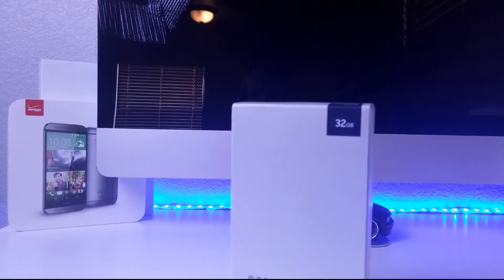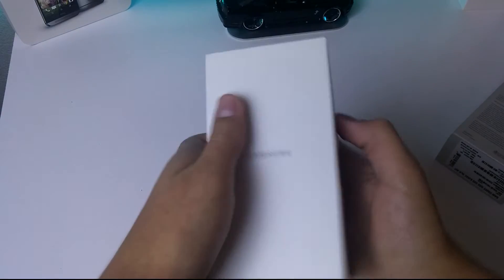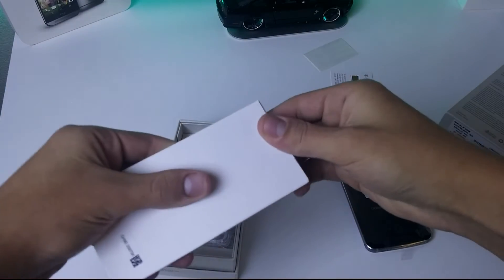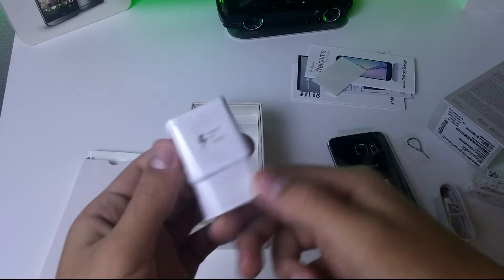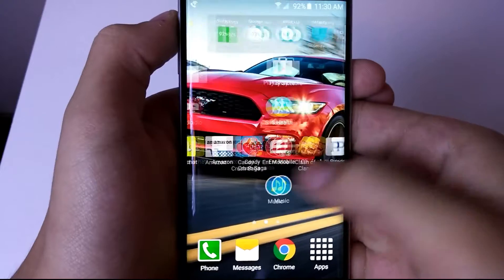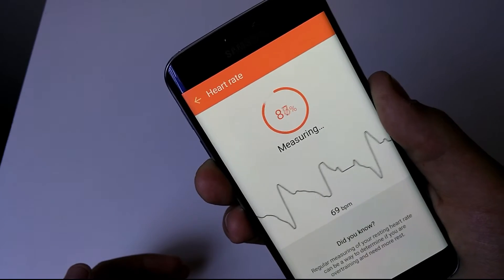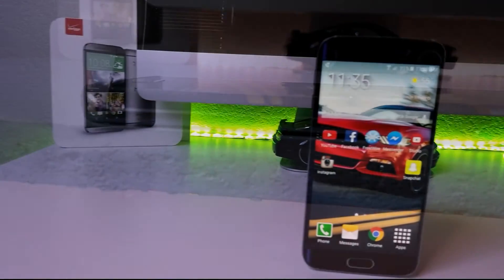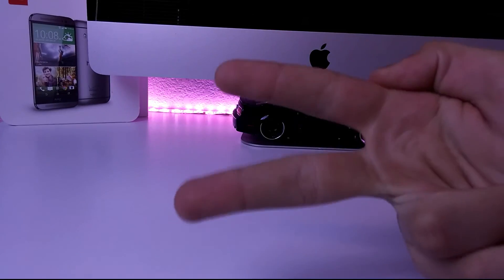Samsung Galaxy S6 Edge - Unboxing & Quick Review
Hey Guys! Its Caleb and in this video I unbox the T-Moble Samsung Galaxy S6 Edge, and give a quick review!!

for all The latest on my model houses I build!